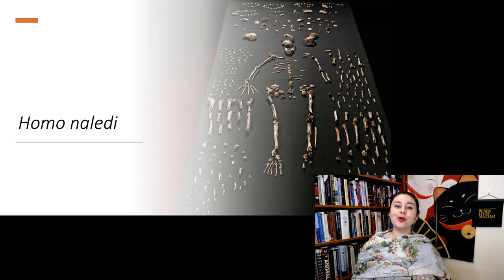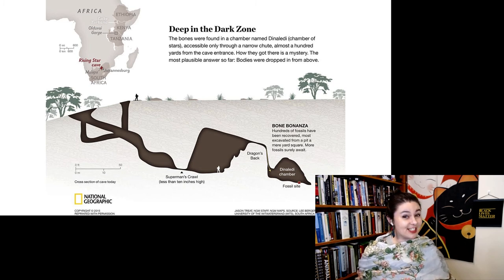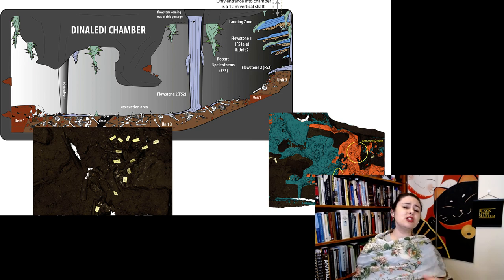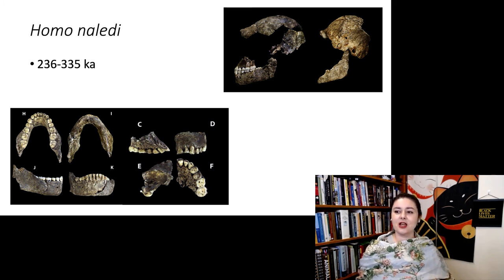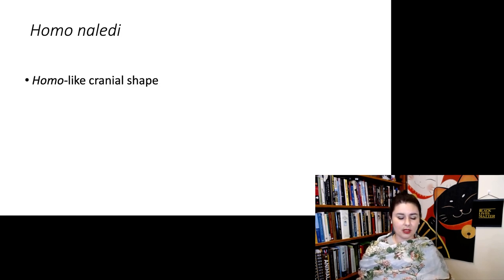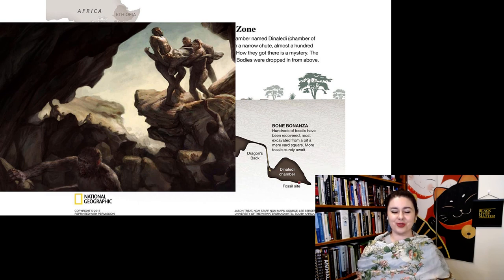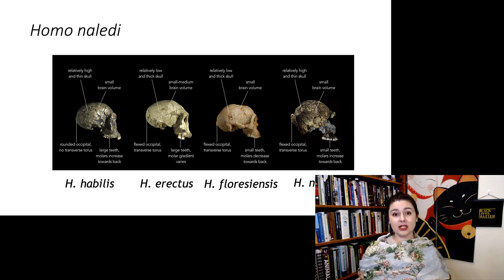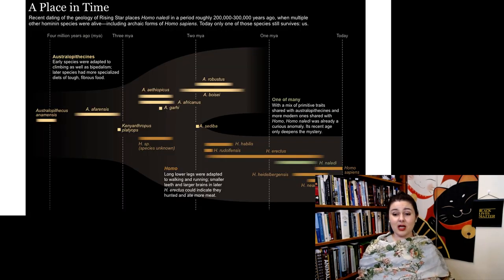Homo naledi | Late genus Homo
Homo naledi | Late genus Homo part 5